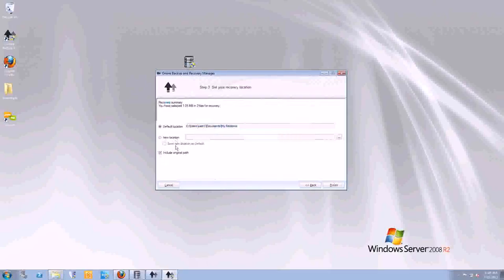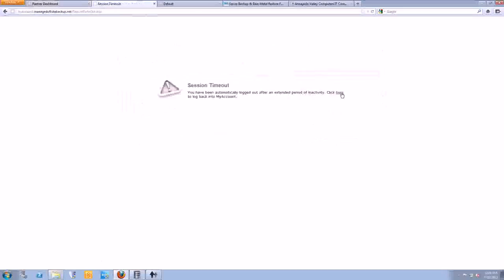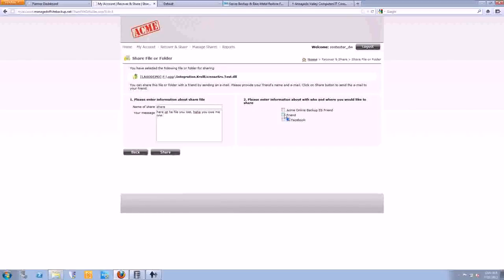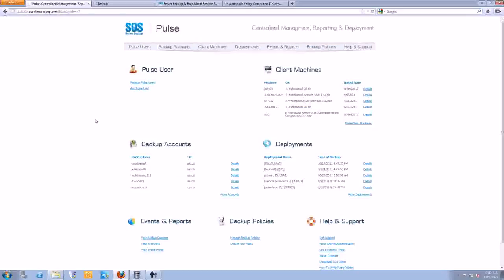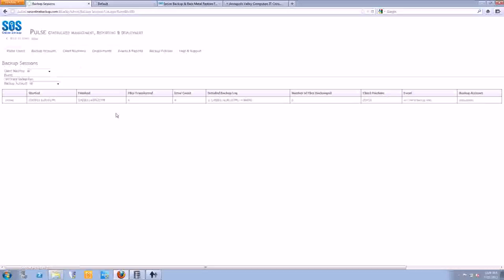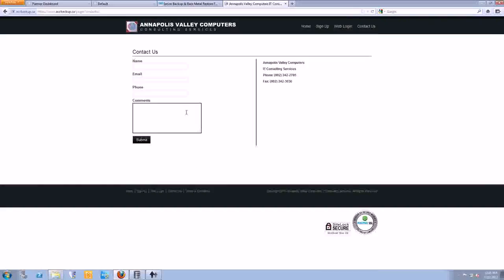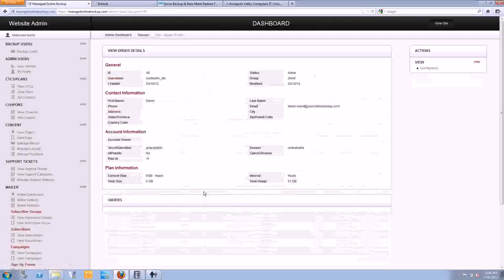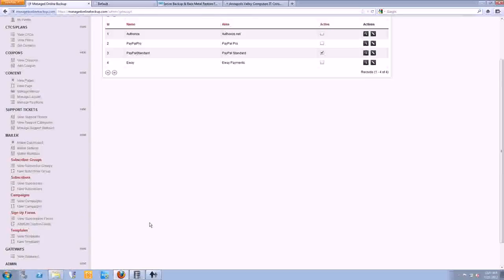2012 03 22 4